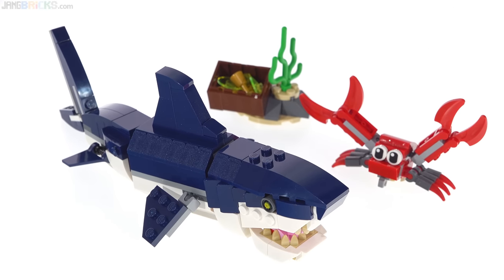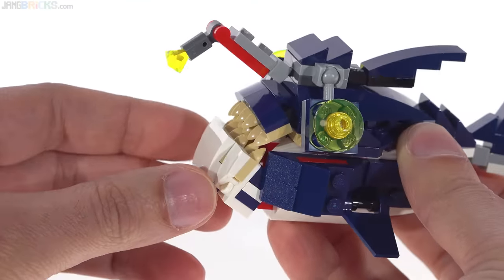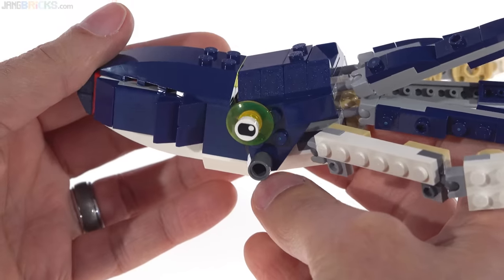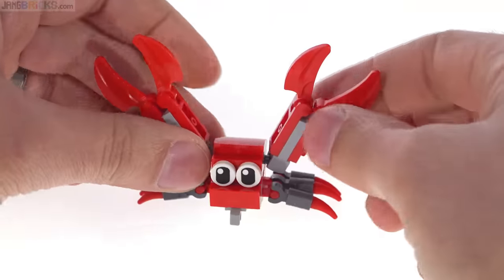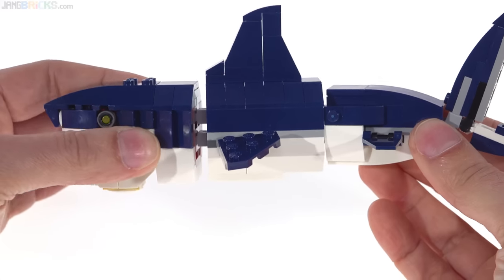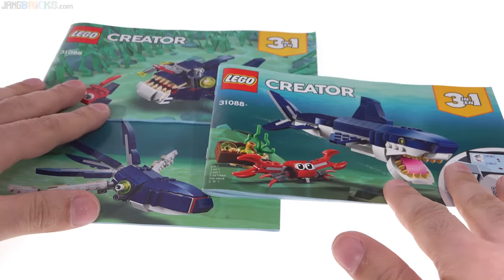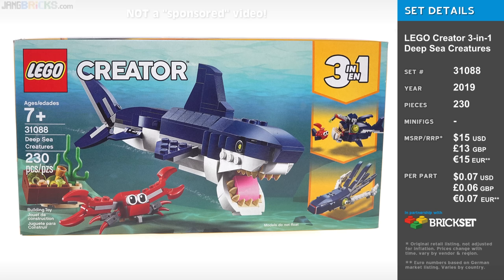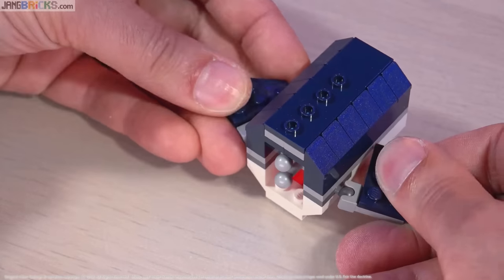LEGO Creator 3-in-1 Deep Sea Creatures: Shark, squid, angler fish! 31088